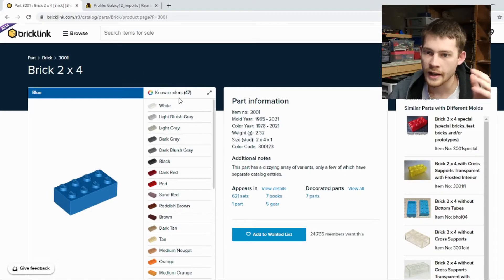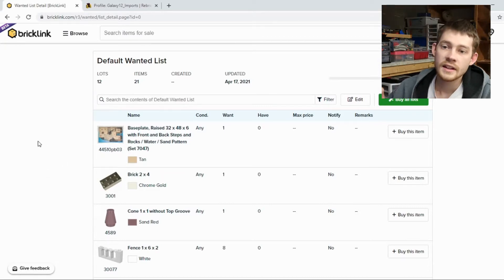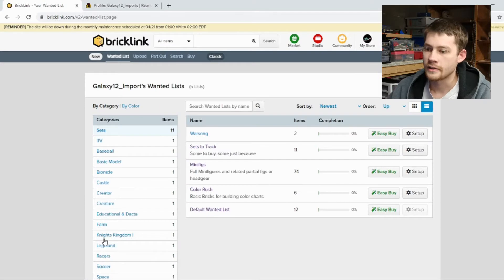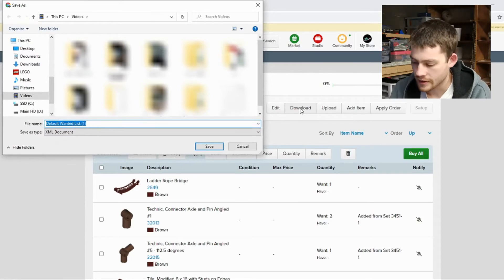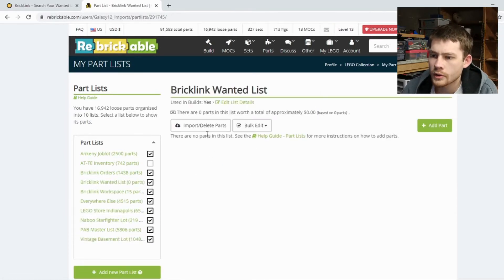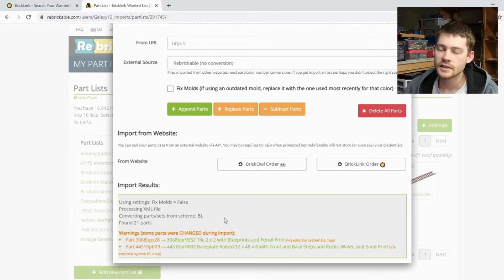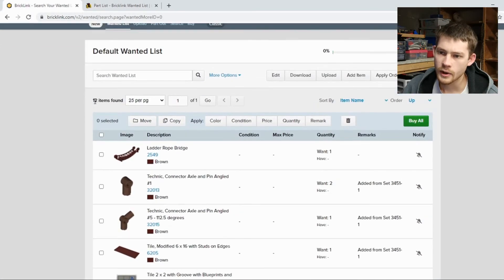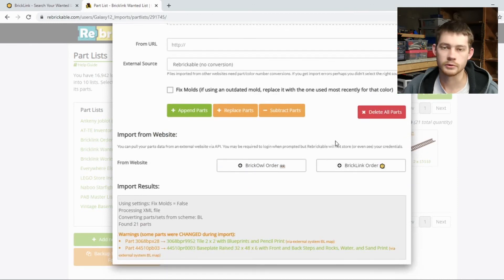Convert a Bricklink Wanted List to a Rebrickable Parts List - XML Method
Thanks to Robo Knight for asking about this process on our Hobby Haul series, let us know if you need help with additional functionality of these websites.